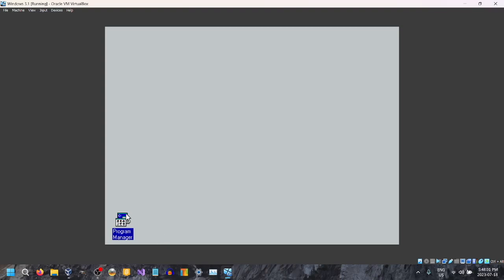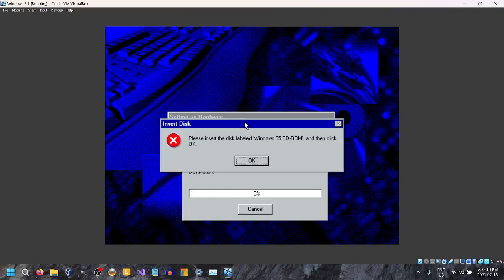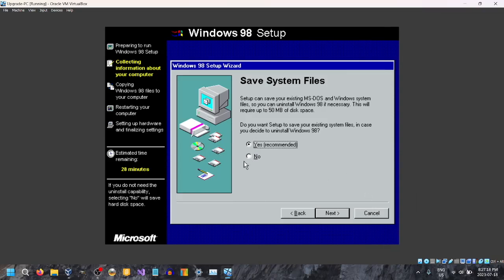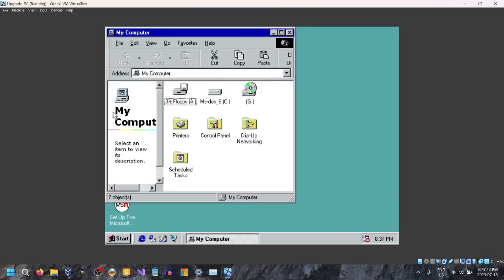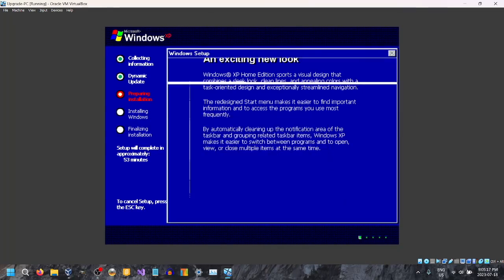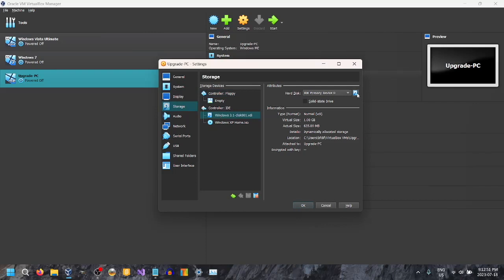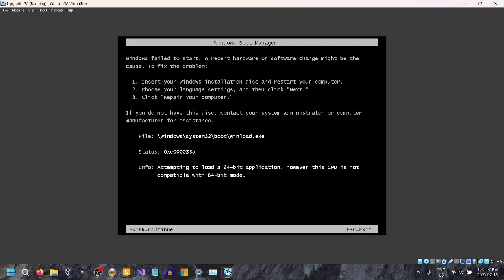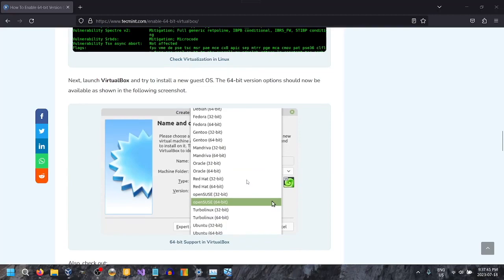Upgrading from Windows 3.1 to Windows XP!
Chapters:
0:00: Intro
1:03: 3.1 to 95
12:33: 95 to 98
20:15: 98 to ME
26:51 ME to XP
39:40 Trying to install Vista
48:53 Outro